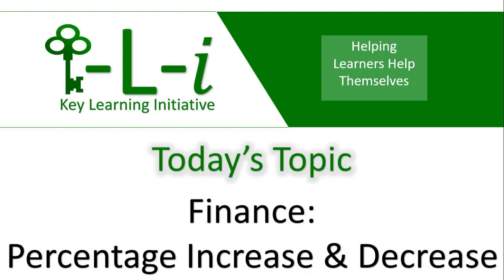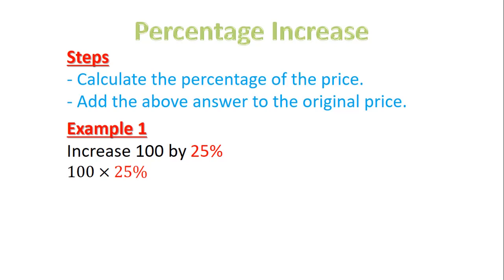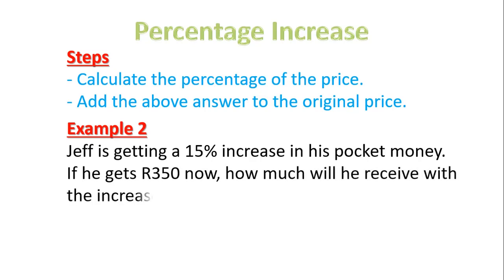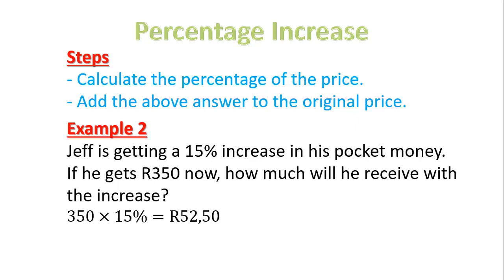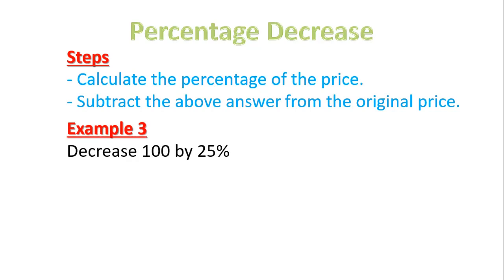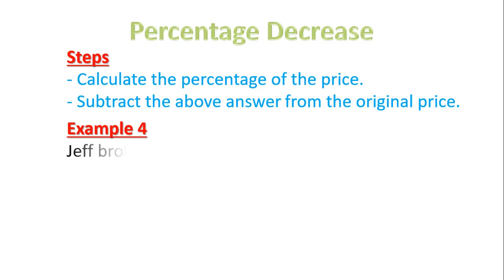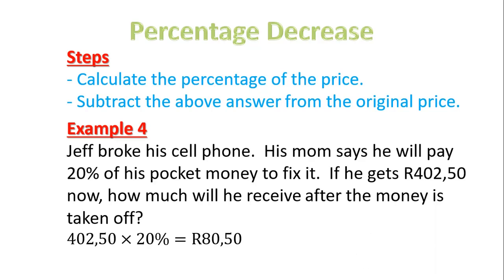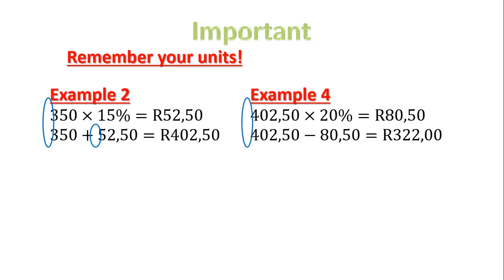Increase and Decrease in a Percentage - Finance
Increasing and decreasing by a percentage for finance.
There are 4 examples